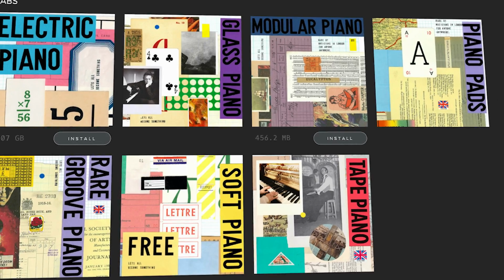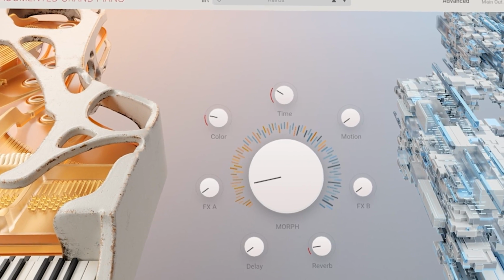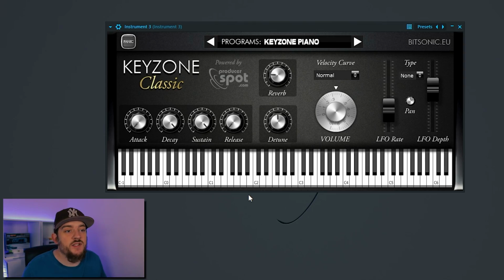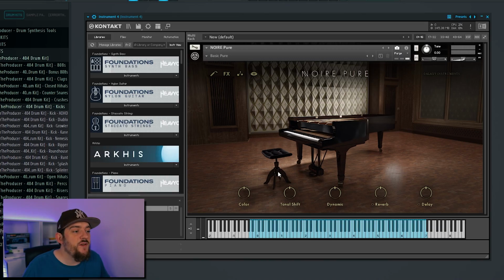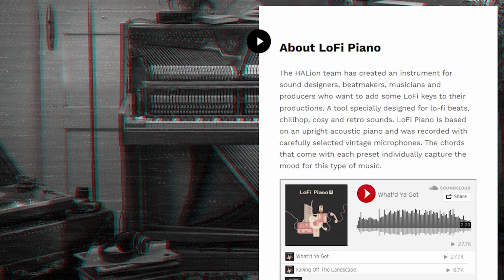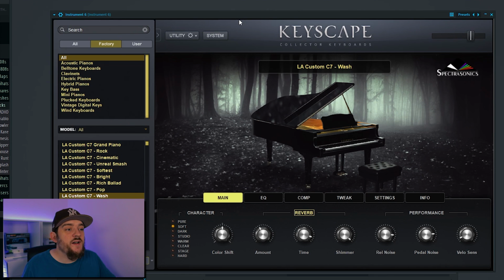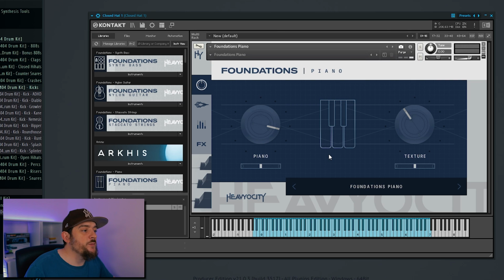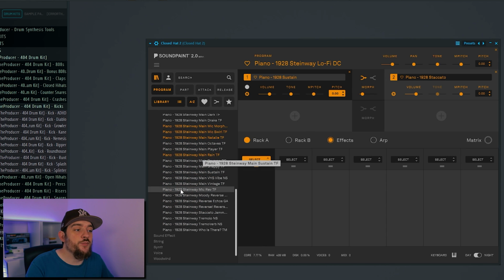PIANO PLUGINS THAT EVERY PRODUCER SHOULD KNOW ABOUT IN 2023 (FREE & PAID)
Tags (IGNORE)